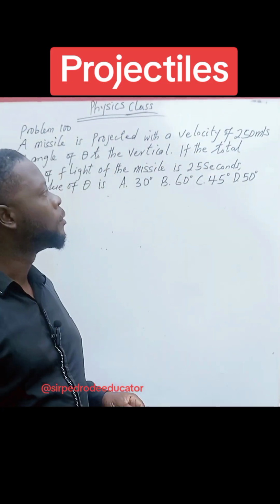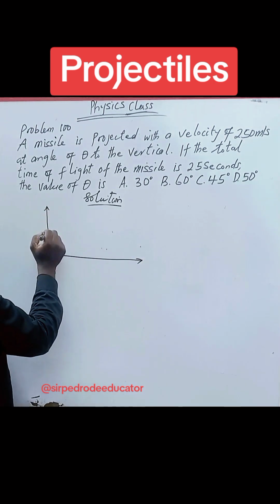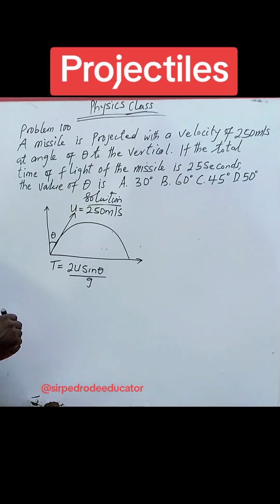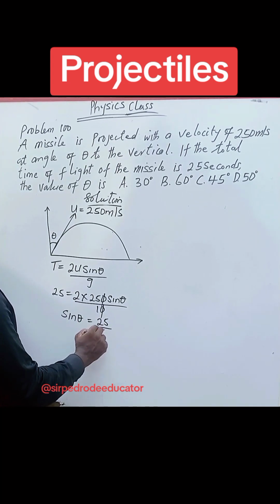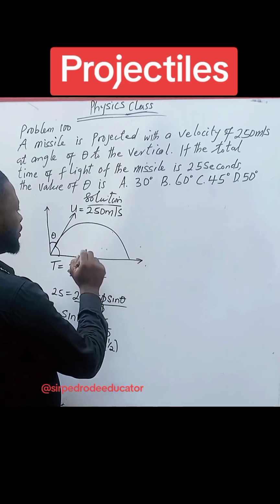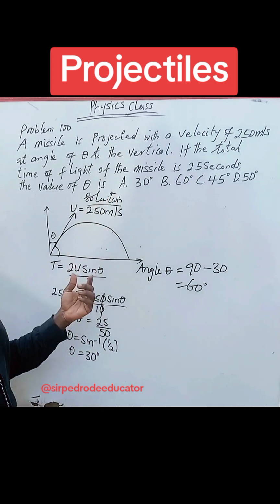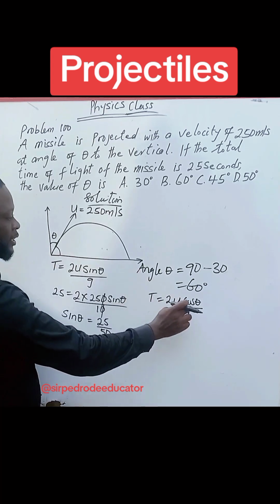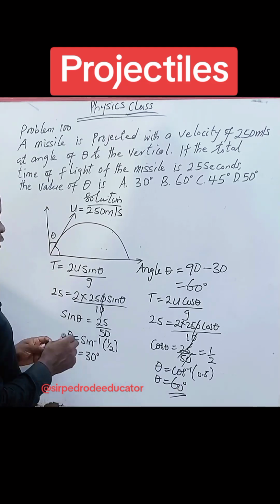Projectiles physics wassce sscexam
Solving problems on Projectiles